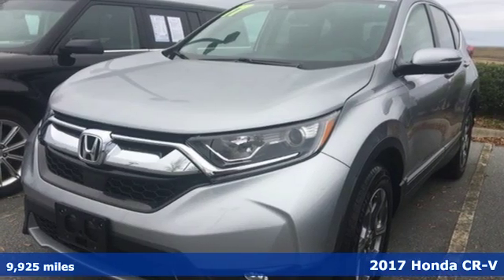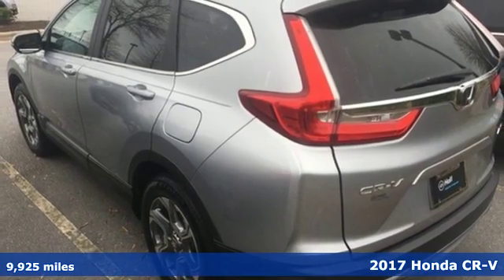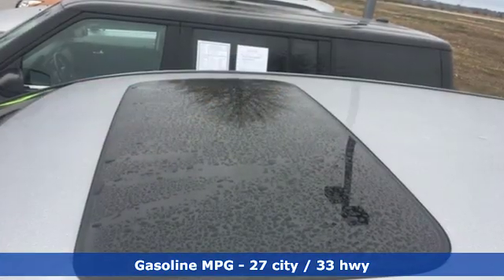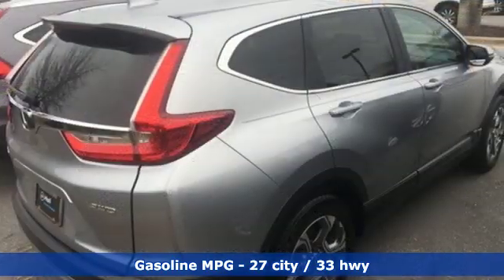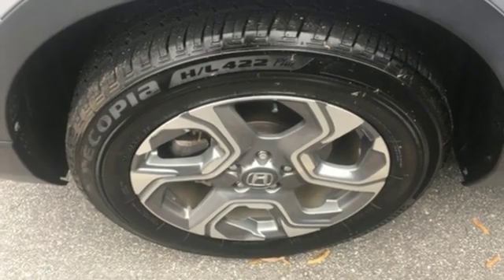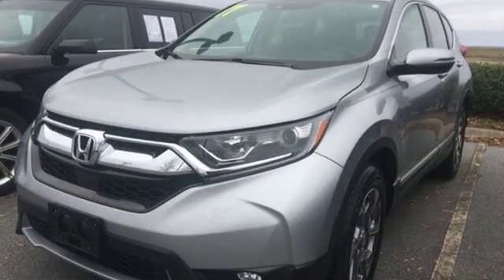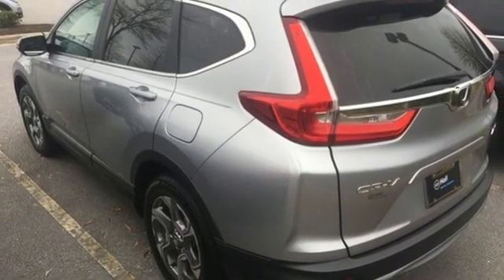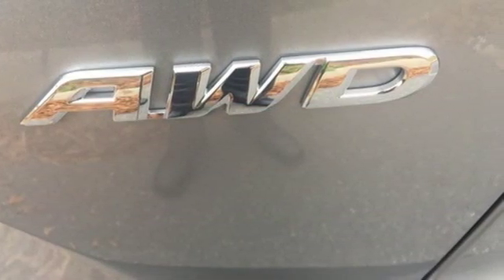Used 2017 Honda CR-V Elizabeth City, NC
Year: 2017
Make: Honda
Model: CR-V
Trim: EX-L
Engine: 1.5L I4 DOHC 16V
Transmission: CVT
Mileage: 9925
Stock #: 419137A
VIN: 2HKRW2H87HH613890
CARFAX One-Owner. Clean CARFAX. Certified. Silver 2017 Honda CR-V EX-L AWD CVT 1.5L I4 DOHC 16V Local Trade, Sunroof / Moonroof, GPS / Navigation, CR-V EX-L, 4D Sport Utility, AWD.brbrRecent Arrival! Odometer is 8852 miles below market average! 27/33 City/Highway MPGbrbrHonda Certified Used Cars Details:brbr * Limited Warranty: 12 Month/12,000 Mile (whichever comes first) after new car warranty expires or from certified purchase datebr * 182 Point Inspectionbr * Powertrain Limited Warranty: 84 Month/100,000 Mile (whichever comes first) from original in-service datebr * Warranty Deductible: $0br * Transferable Warrantybr * Vehicle Historybr * Roadside AssistancebrbrAwards:br * 2017 KBB.com Brand Image Awards * 2017 KBB.com 10 Most Awarded Brandsbr2016 Kelley Blue Book Brand Image Awards are based on the Brand Watch(tm) study from Kelley Blue Book Market Intelligence. Award calculated among non-luxury shoppers. Kelley Blue Book is a registered trademark of Kelley Blue Book Co., Inc.brReviews:brbr * Plenty of adult-sized room in both seating rows; more cargo capacity than most rivals; rear seatbacks fold flat at the tug of a lever; appealing roster of tech and safety features. Source: Edmundsbrbrbr*Every Internet Price includes current applicable dealer discounts. Your additional costs are sales tax, tag and title fees for the state in which the vehicle will be registered, any dealer-installed options (if applicable) and a $699 dealer processing fee (Virginia, North Carolina). Prices are subject to change, and prior sales are excluded. While every reasonable effort is made to ensure the accuracy of this information, we are not responsible for any errors or omissions contained on these pages. Please verify any information in question with the dealer.

Address:
105 Tanglewood Parkway South